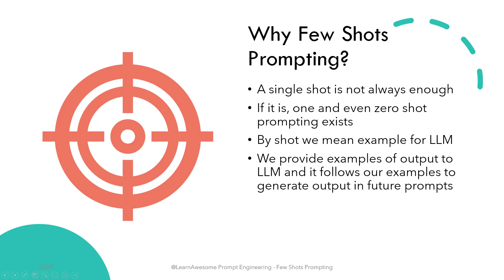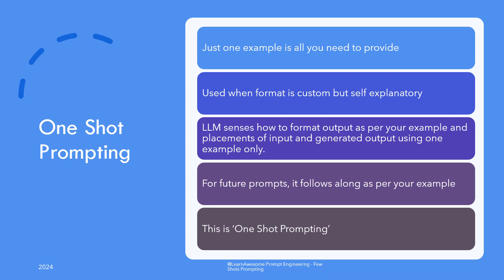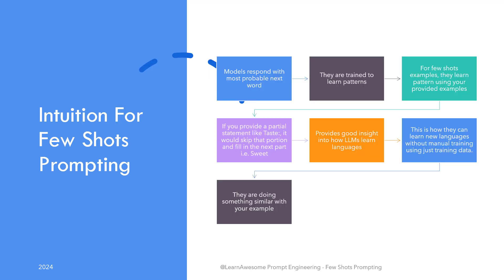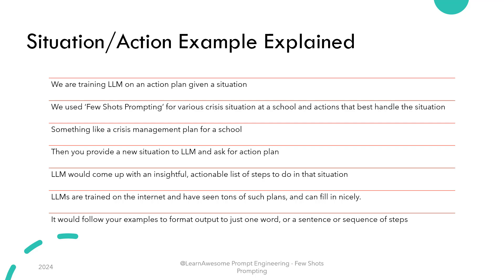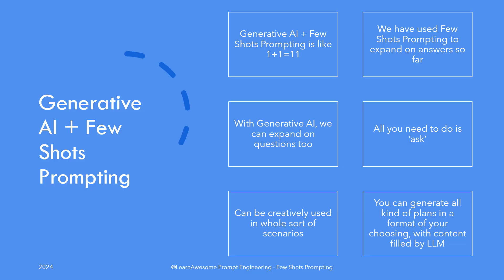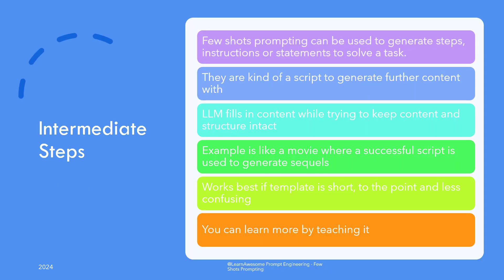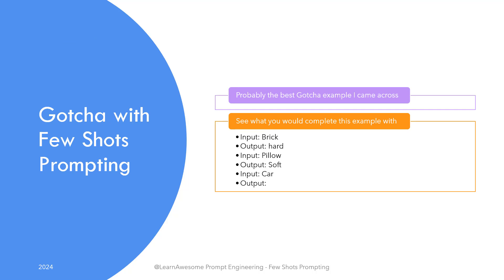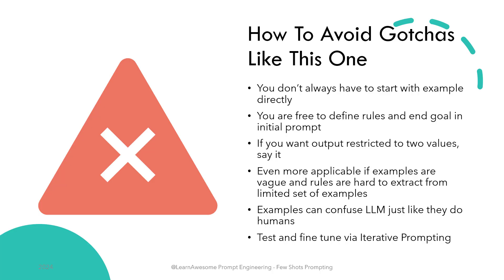How to Use Few-Shot Prompting in AI | Few-Shot vs Zero-Shot Explained with Examples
📌 How to Use Few-Shot Prompting in AI — Few-Shot vs Zero-Shot vs One-Shot Explained
In this video, you'll learn how to use Few-Shot Prompting in AI models like ChatGPT, and how it compares to Zero-Shot and One-Shot Prompting — with real examples, best practices, and common mistakes to avoid.

Few-Shot Prompting is a powerful technique for guiding large language models (LLMs) like ChatGPT by using just a few example prompts. These examples help the model learn the desired output format, understand label structure, and apply semantic context, allowing you to generate accurate, customized responses for a wide range of tasks.

🔍 In this video, you’ll learn:

✅ What is Few-Shot Prompting? How a small set of examples helps LLMs generate responses in a specific style or structure.

✅ Few-Shot vs Zero-Shot vs One-Shot: Learn how each technique works and when to use them.

✅ Few-Shot Prompting Applications: From content creation and AI planning to brainstorming, Q&A, and custom workflows.

✅ Prompt Design Best Practices: How to craft effective examples that deliver accurate, meaningful responses.

✅ Handling “Gotchas”: Understand why vague examples lead to poor outputs — and how to fix them.

Master Few-Shot Prompting for custom content generation.

Improve accuracy and structure in your ChatGPT responses.

Learn how to use prompt engineering techniques without needing model retraining or API-level fine-tuning.

Creators, marketers, and copywriters using AI for content.

Researchers, students, and developers learning prompt engineering.

Anyone working with Generative AI who wants consistent, structured outputs.

🌐 Full Stack Web Dev Series

⏱️ Chapters:

00:00 (Spicy) Introduction
00:44 Why Few Shots Prompting?
01:10 Zero Shot Prompting
01:45 One Shot Prompting
02:44 Few Shots Prompting and Example
03:44 Intuition for Few Shots Prompting
04:27 Advanced example of few shots prompting
05:29 Situation Action planning with few shots prompting
06:31 Few Shots Prompting With Generative AI
08:18 Generating intermediate steps with few shots prompting
09:58 Gotcha with Few Shots Prompting
11:11 How to avoid gotchas with few shots prompting